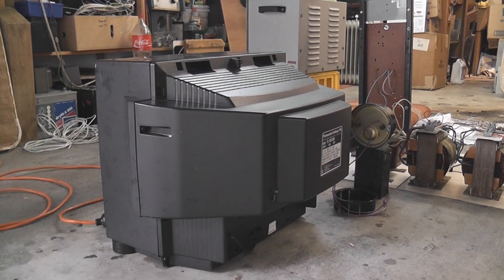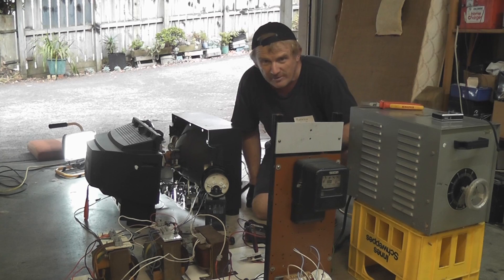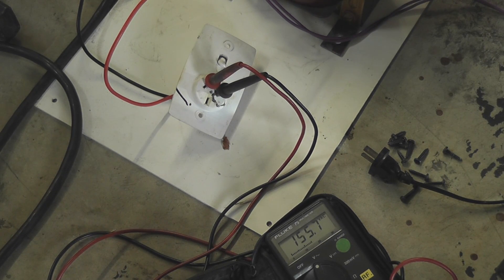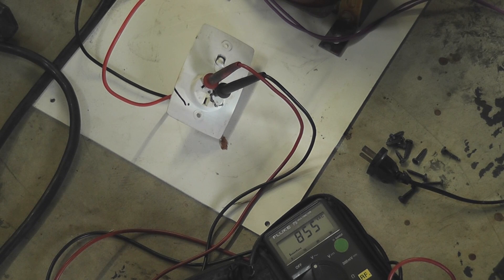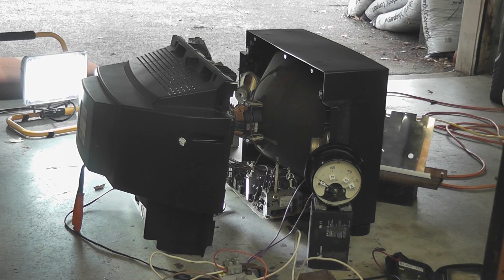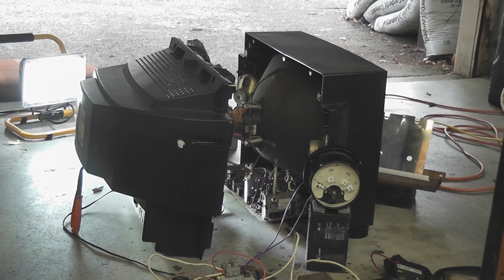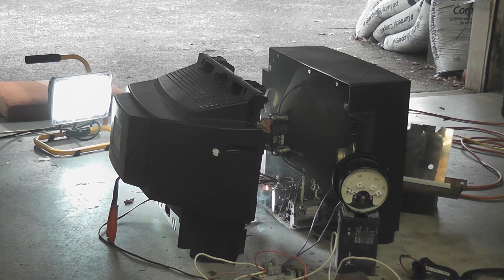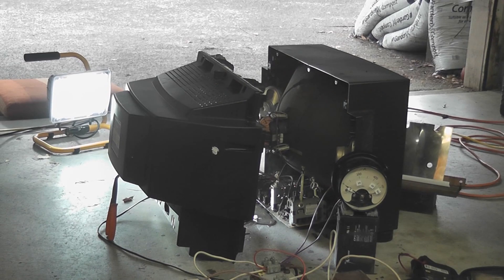TV on 850 Volts AC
Old TV with the usual snowstorm, was put on 850 Volts AC via a 45 Amp variac and three step up transformers.